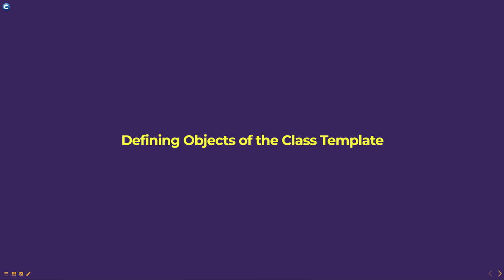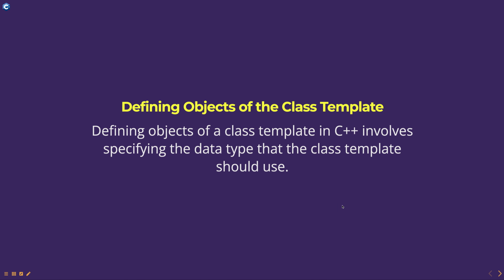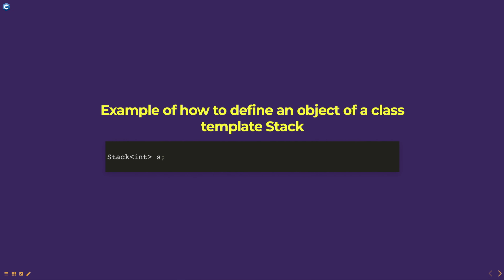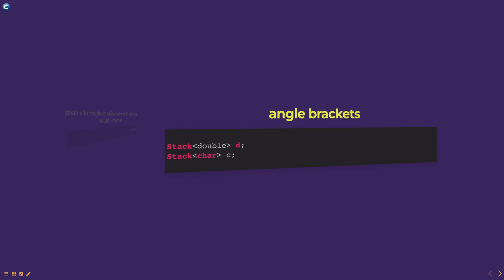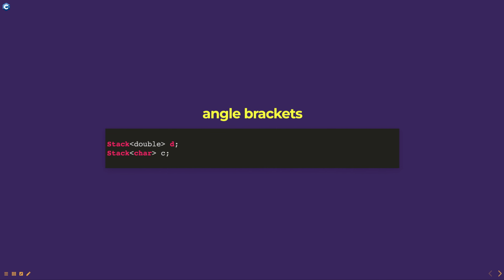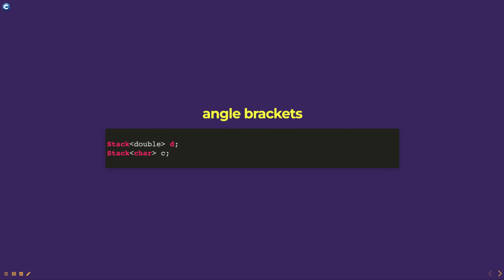Defining Objects of the Class Template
Defining objects of a class template in C++ involves specifying the data type that the class template should use. This is done by using angle brackets  and placing the data type within the brackets.

C++Tutorial
C++Programming
C++InterviewQuestions
C++ForBeginners
C++Concepts
C++Training

C++ training
BSc in computer science - Programming in C++
C++ tutorial